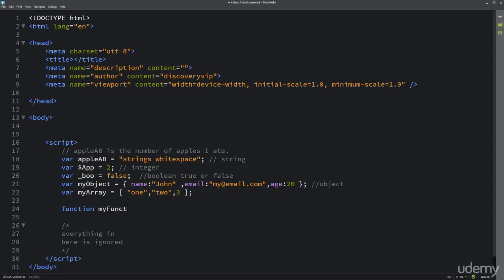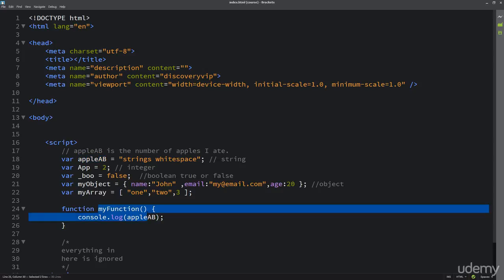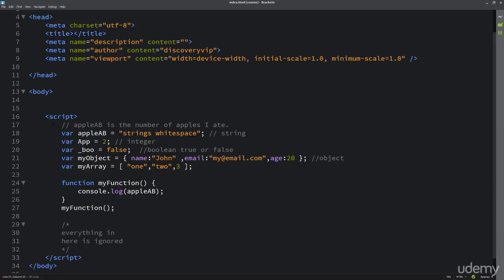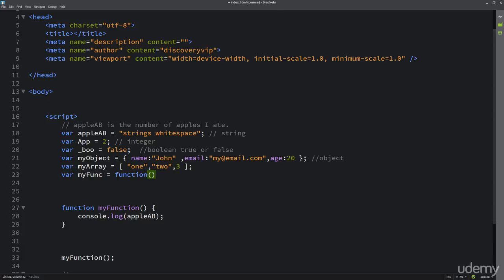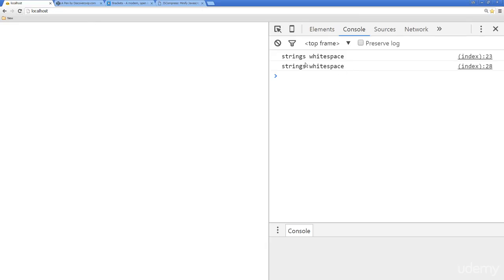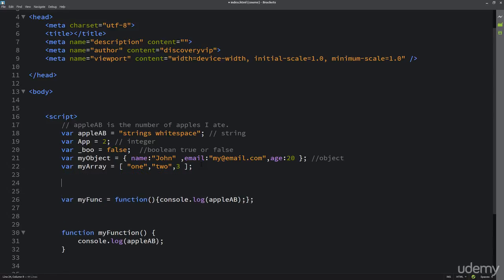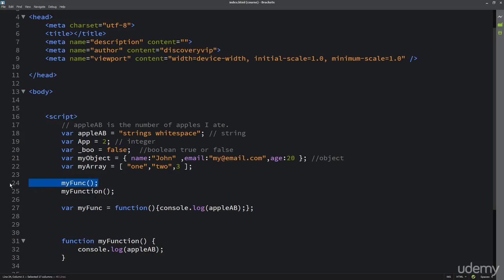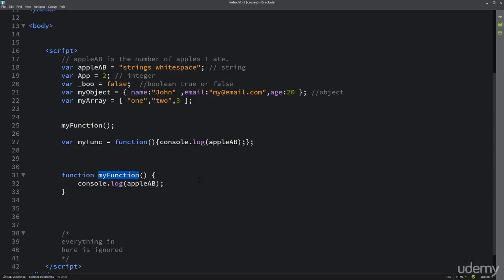7 JavaScript basics of functions